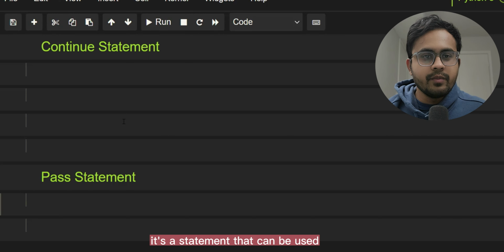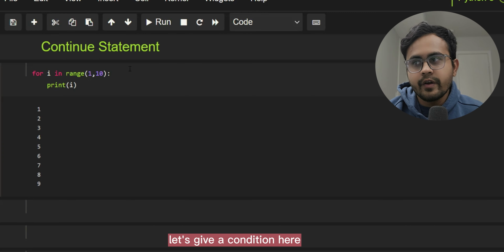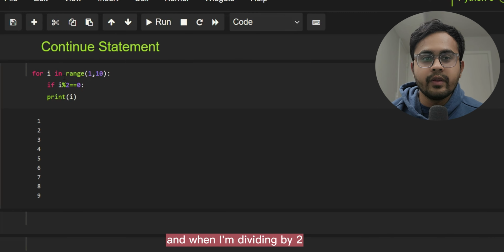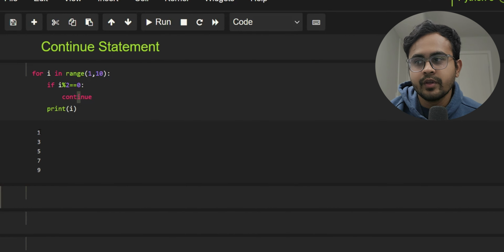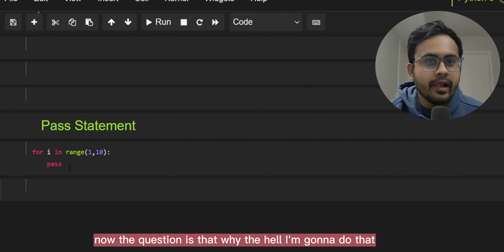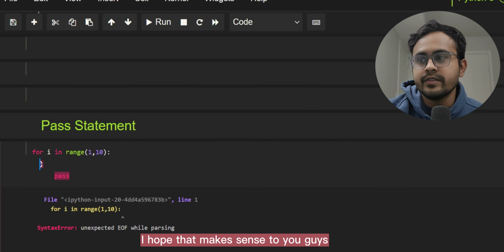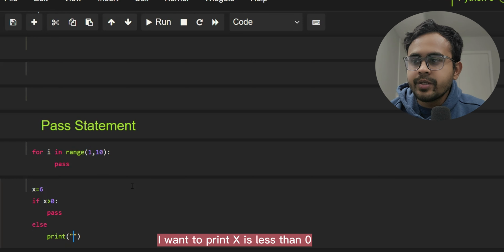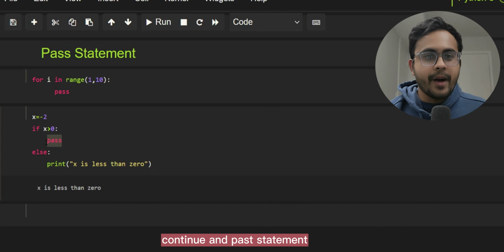22 Continue and Pass Statement